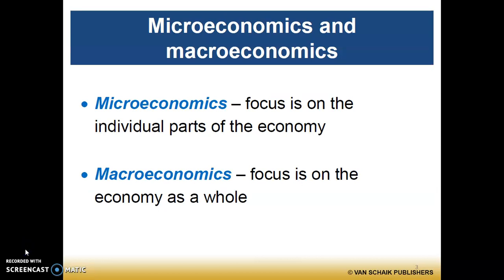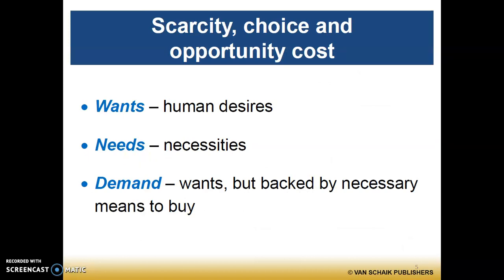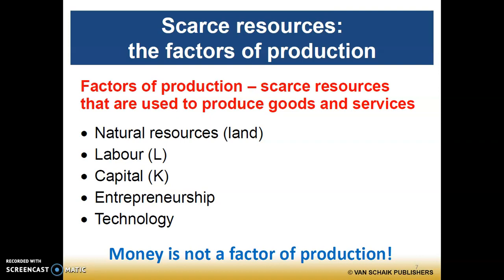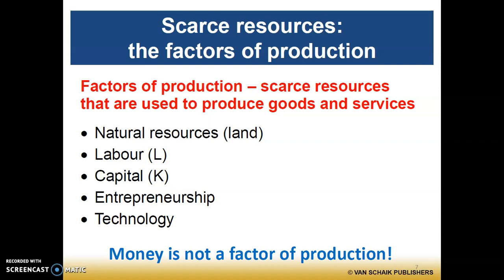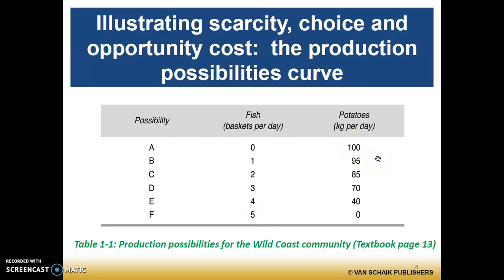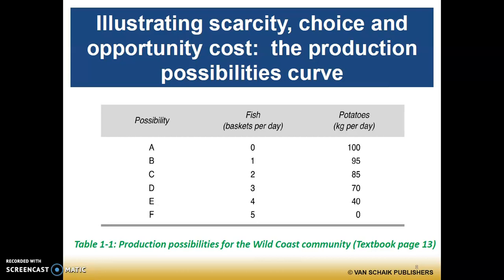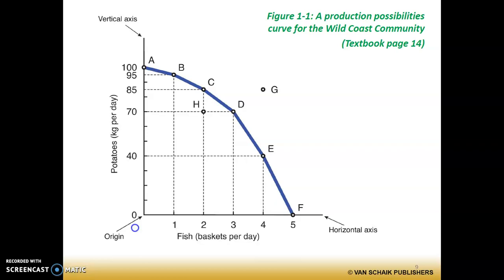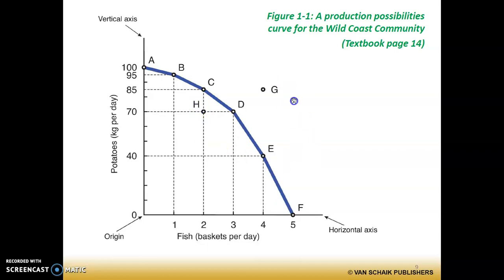ECO151 Chapter 01 Part A